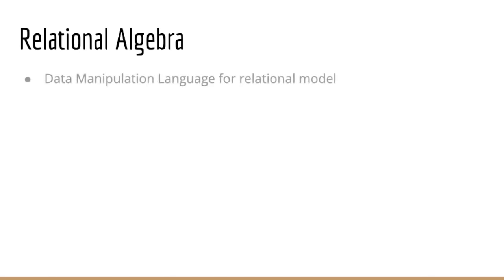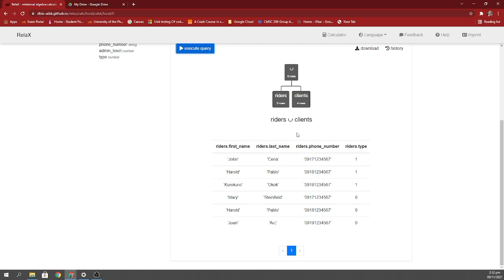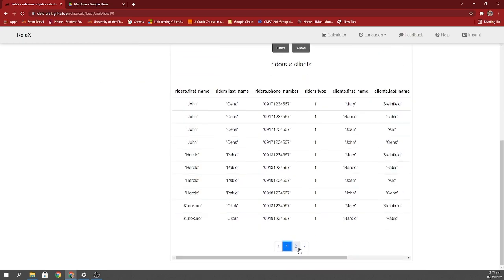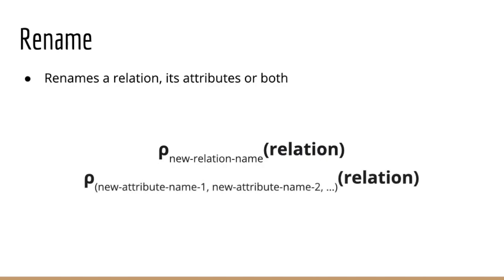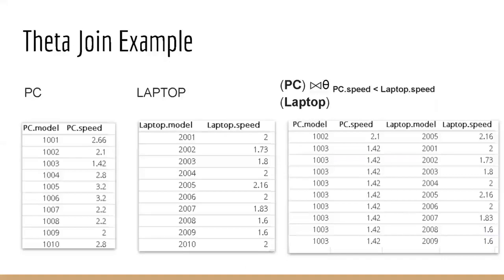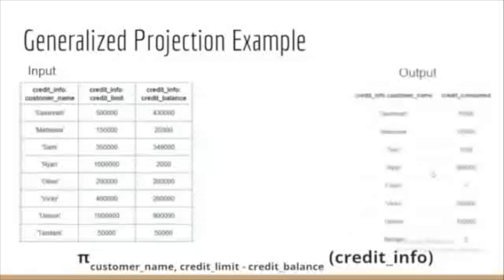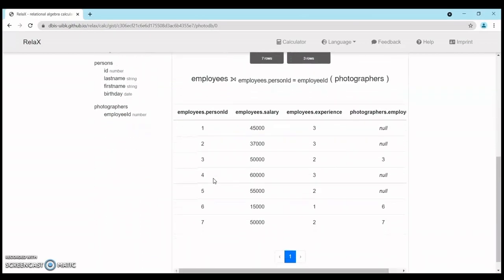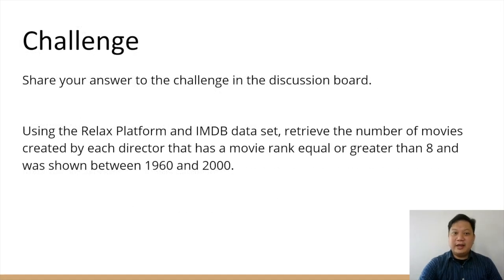Group 4 Report: Relational Algebra